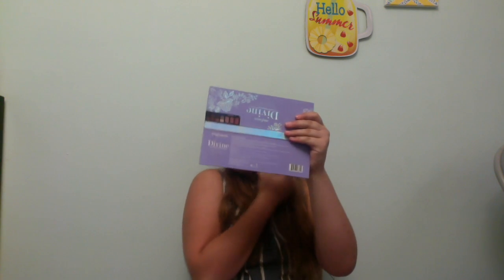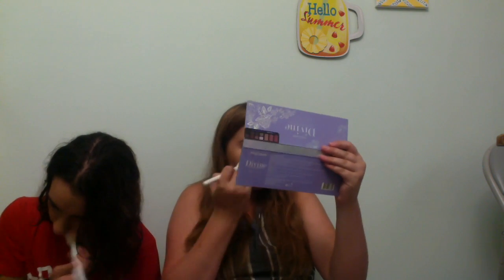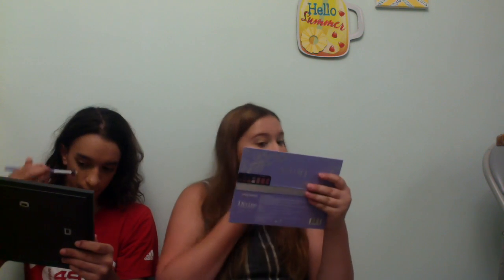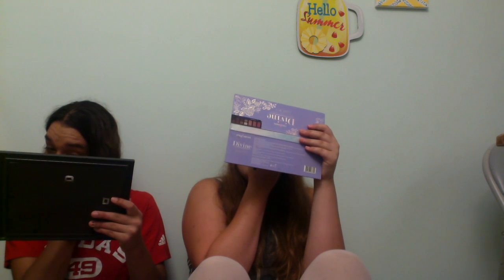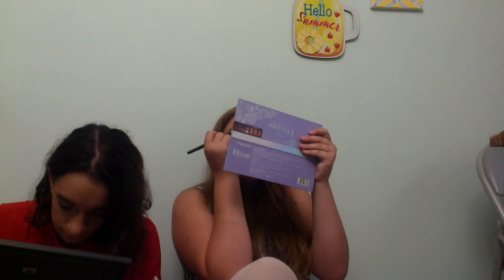Our Makeup Routines: Side by Side Comparison